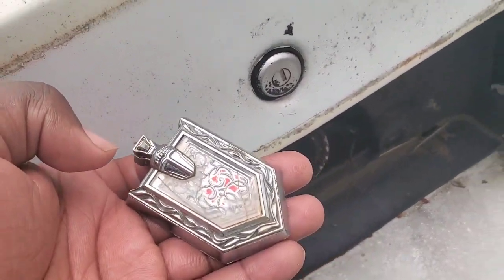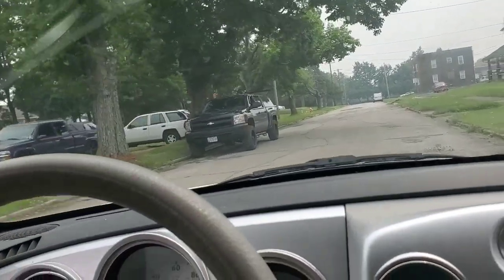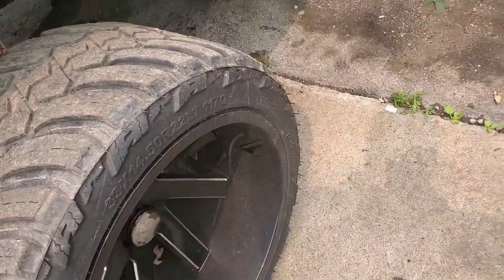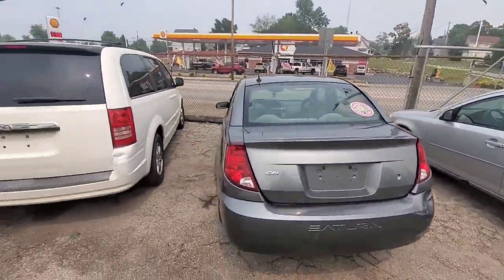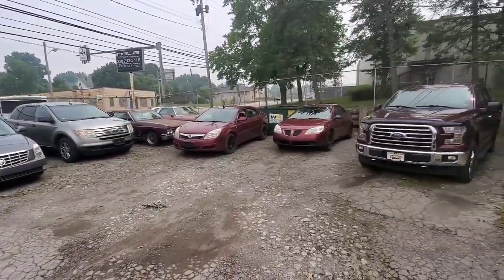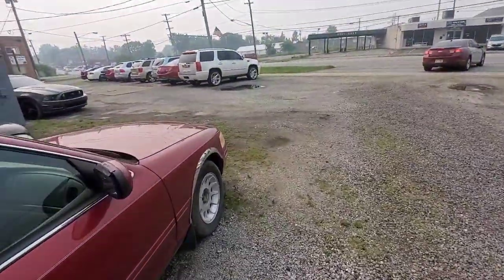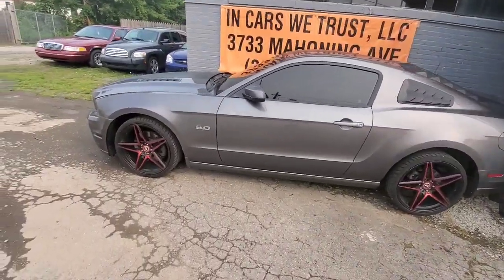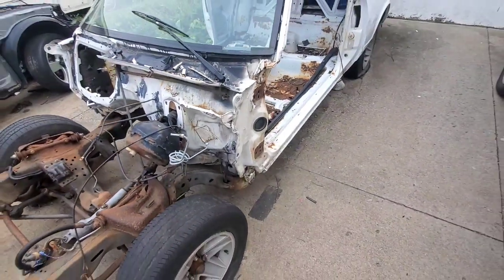Big lifted truck and Gbody news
Intro by Nappy Soul productions